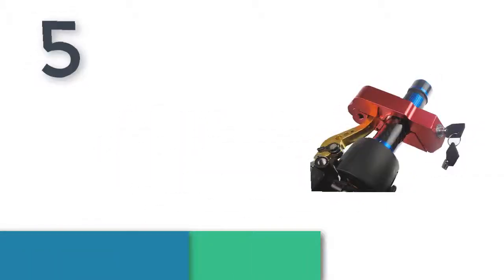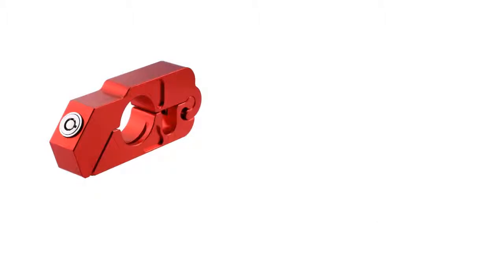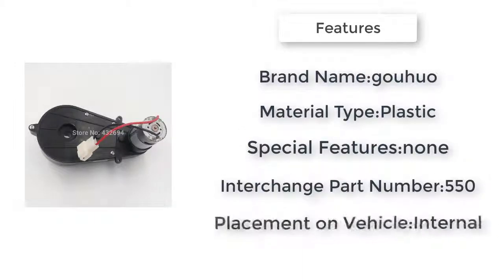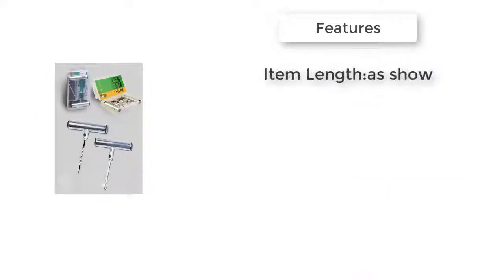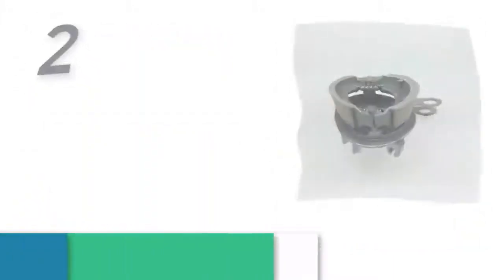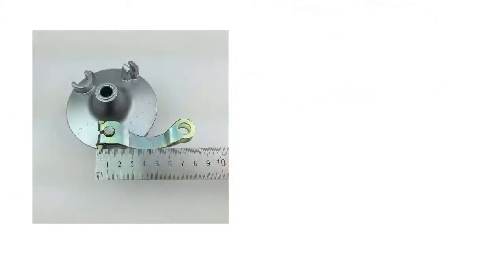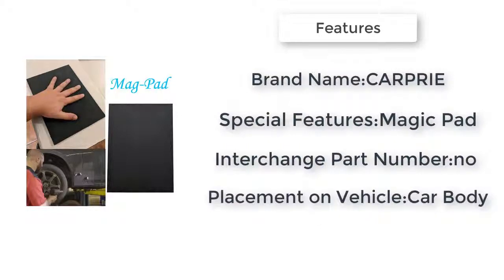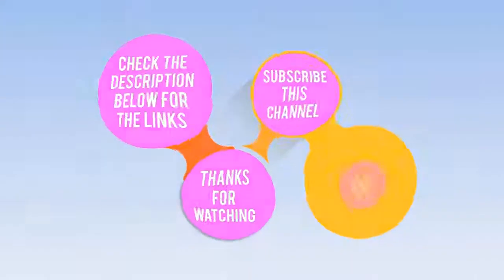5 Best Accessories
5 Best Accessories

5.New Anti-theft Protective Lock Electric Vehicle Motorcycle Scooter Handlebar Lock ATV Brake Clutch Security Safety Accessories

4.Rs550 motor gear box gear 6V 12V child remote control car electric bicycle toy car baby accessories

3.14pcs Flat Tire Repair Kit for Car / Motorcycle / Automobiles Electric Vehicle Parts Accessories

2.STARPAD Electric car accessories electric vehicle front brake drum cover the front wheel brake drum assembly front brake

1.CARPRIE Car Accessories Mag-Pad Magnetic Pad Holds Your Tools While Working Repair Tool Magnetic Pad